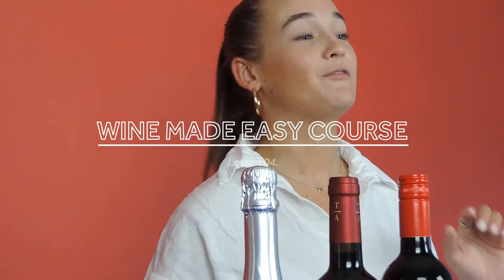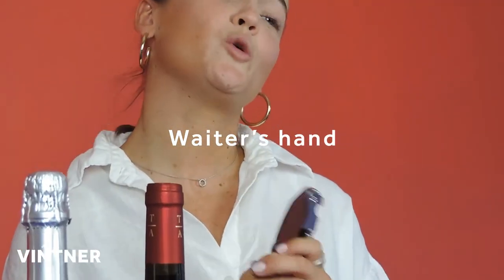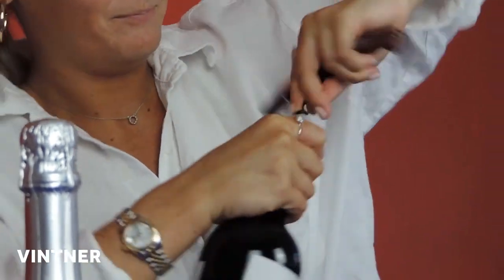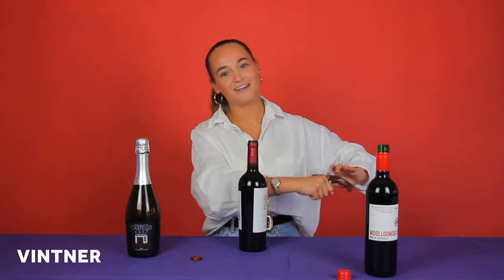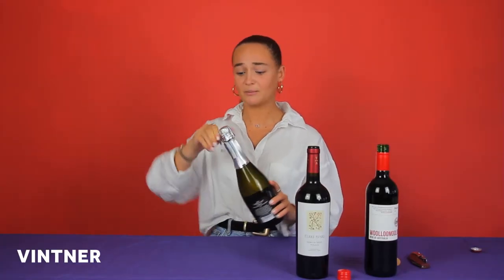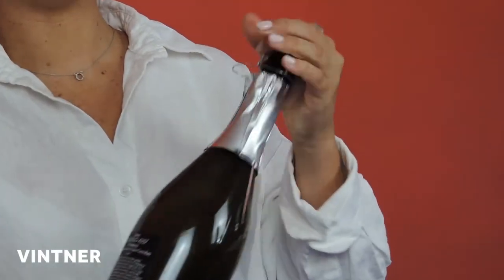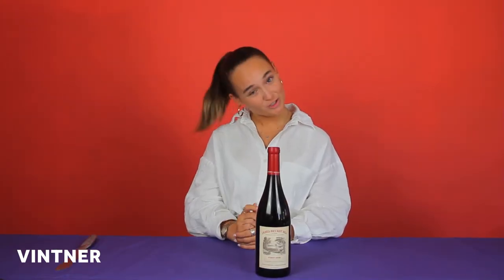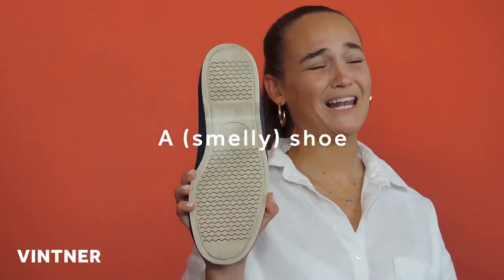Wine Made Easy - Opening Wine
Lesson Hour of Vintner's Wine Made Easy Course - Opening. Discover the types of wine bottle opener, and learn how to open with a waiters friend and how to open champagne.